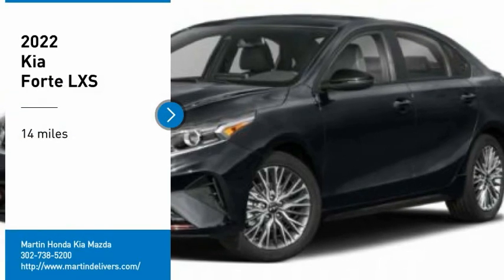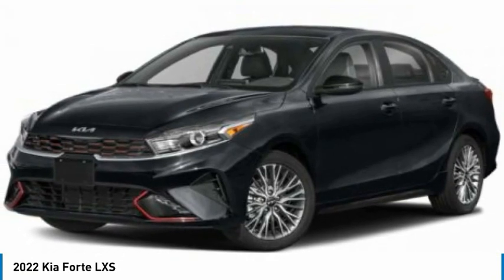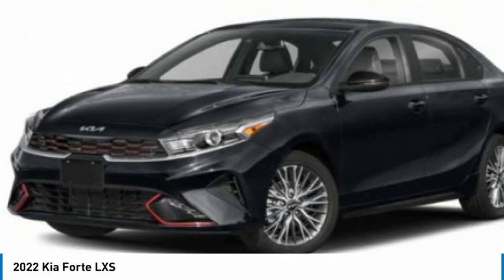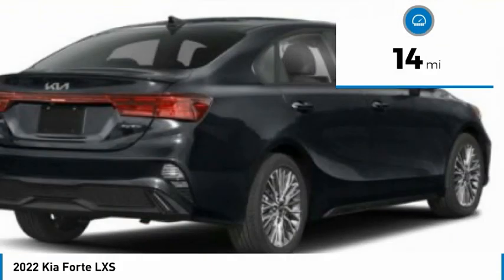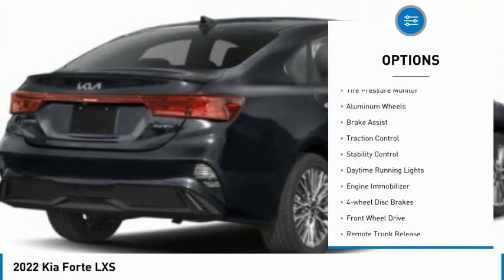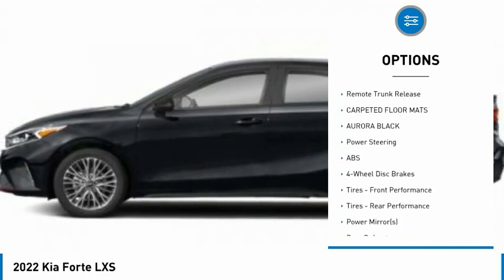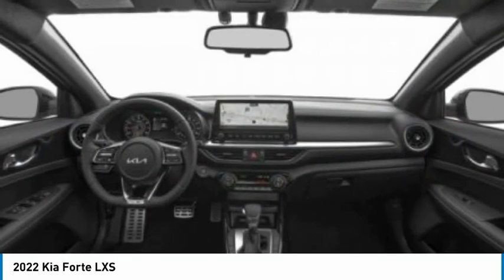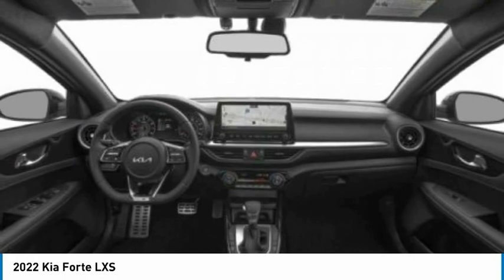2022 Kia Forte Martin Honda Kia Mazda K221384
2022 Kia Forte LXS

Pick up this Aurora Black 2022 Kia Forte, available today at Martin Honda Kia Mazda. This could be the one you've been searching for.